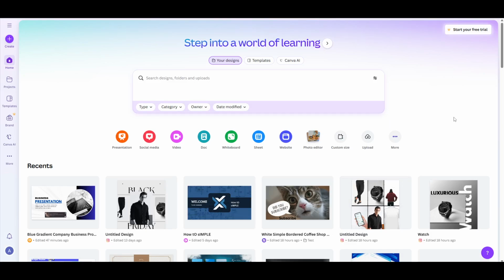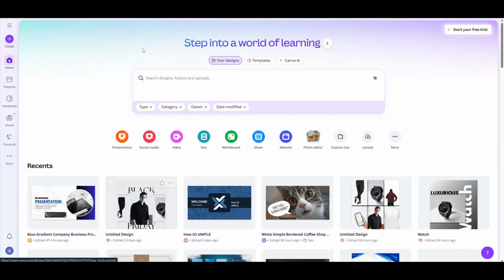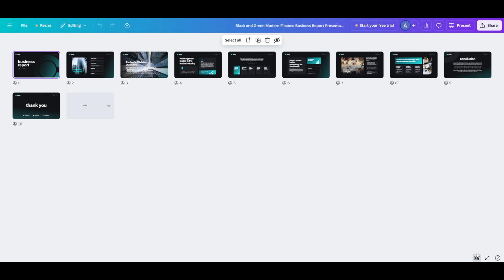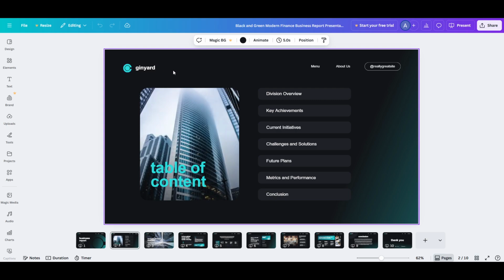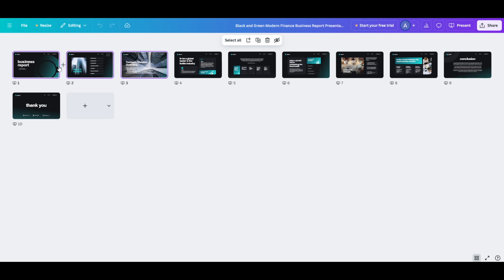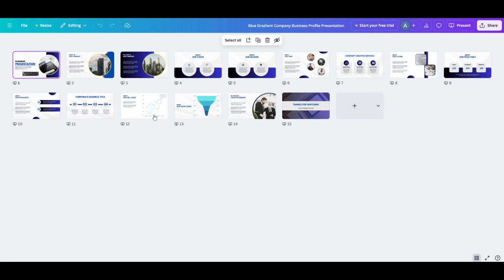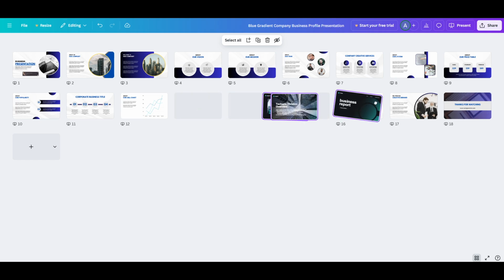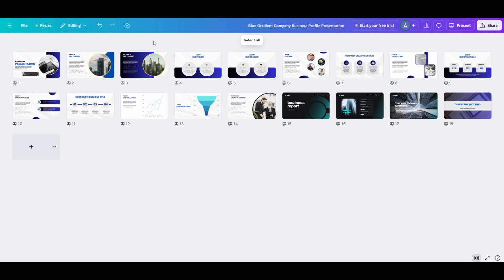How to Move Pages to Different Canva Designs - 2025 (Easy Guide)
How to Move Pages to Different Canva Designs
In this video, How to Move Pages to Different Canva Designs, you’ll learn the simple steps to copy and transfer pages between Canva projects. This tutorial will help you easily organize your Canva designs, duplicate pages, and manage templates more efficiently. Perfect for beginners who want to streamline their Canva workflow and save time while editing multiple designs.